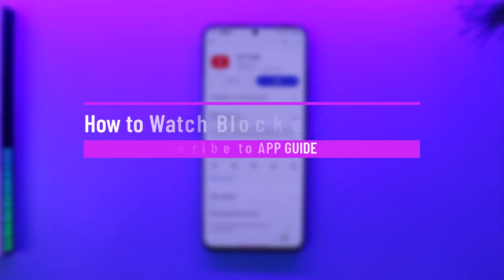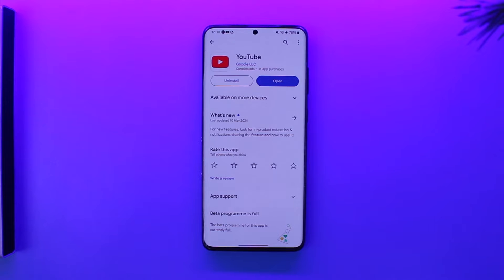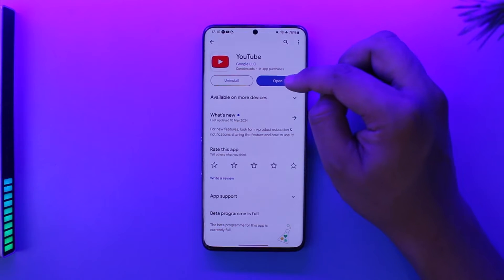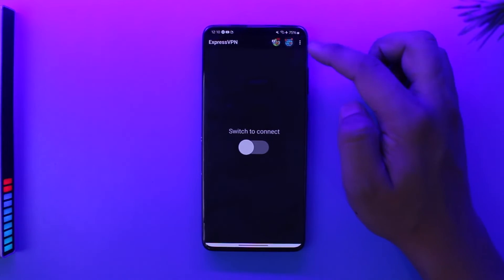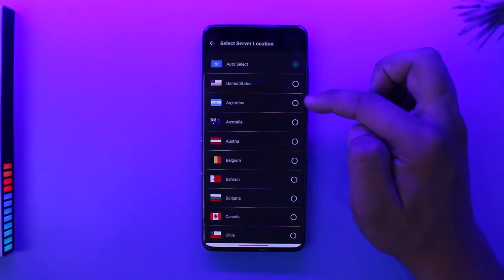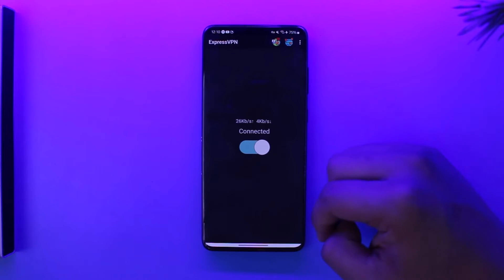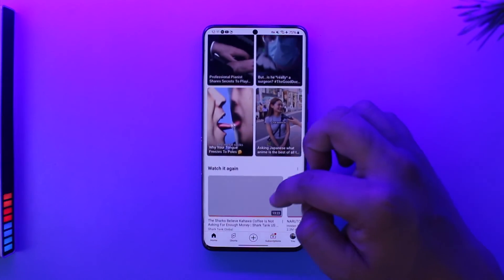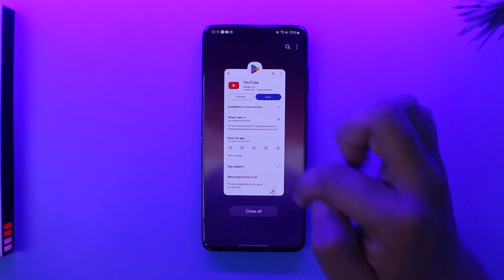How to Watch Blocked YouTube Videos !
This video guides you through an easy step-by-step process to watch blocked YouTube videos. So make sure to watch this video till the end.

~ Chapters:
0:00 Introduction
0:12 Watch Blocked Videos
1:02 Conclusion